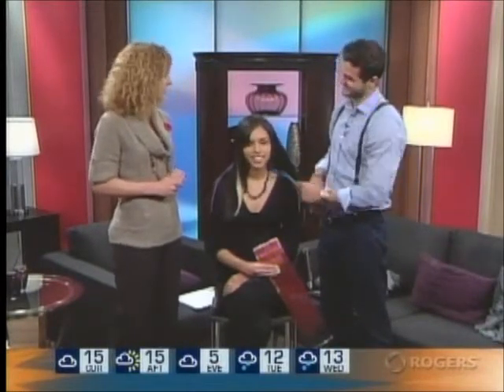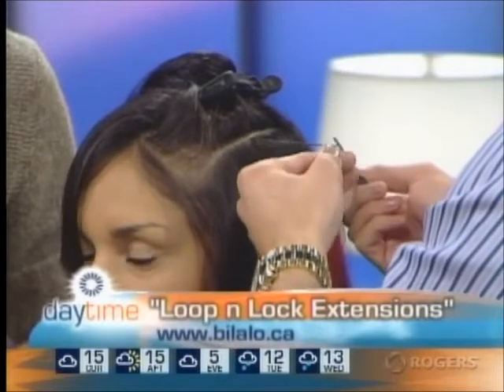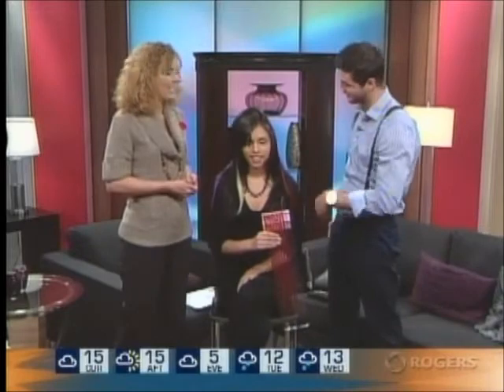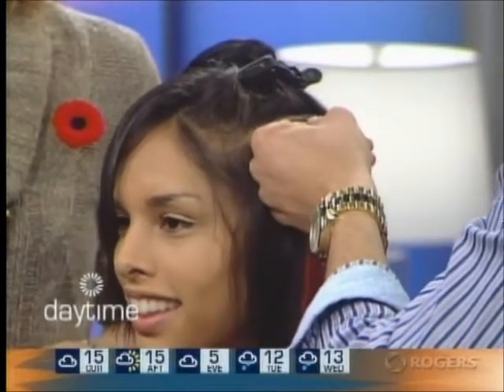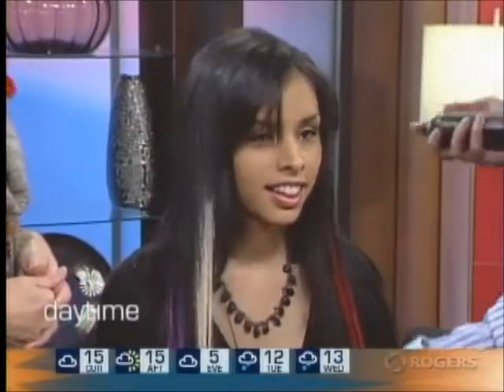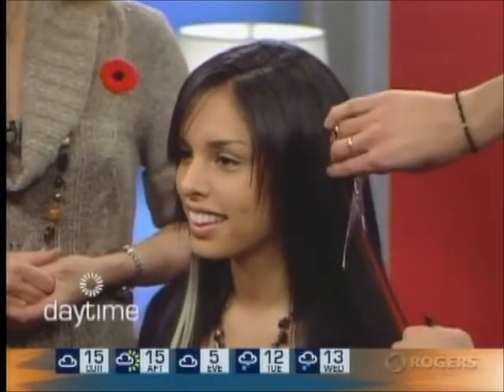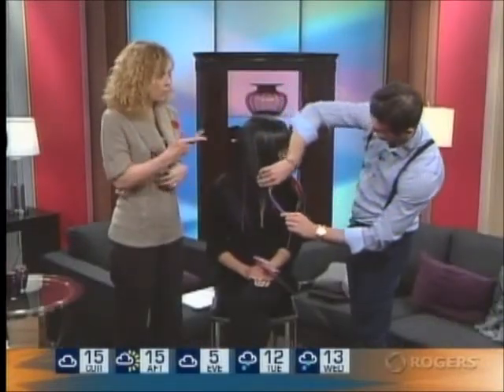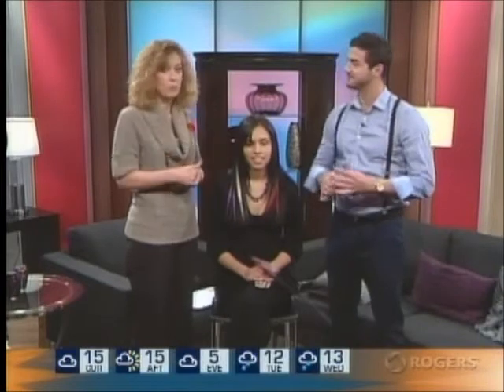loop lock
Daytime LIVE TV Loop and Lock